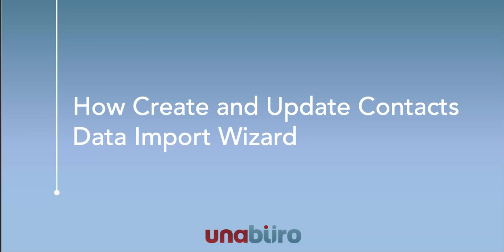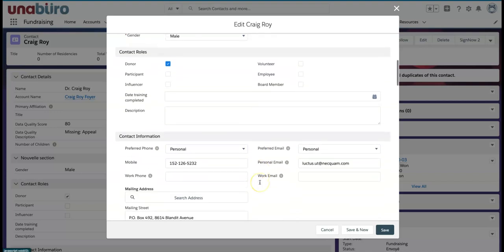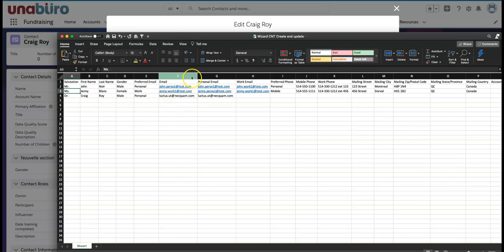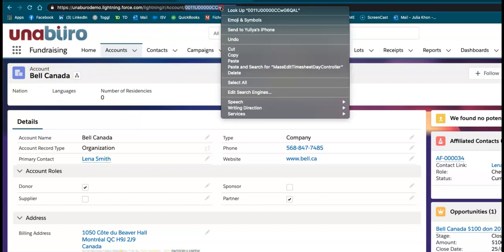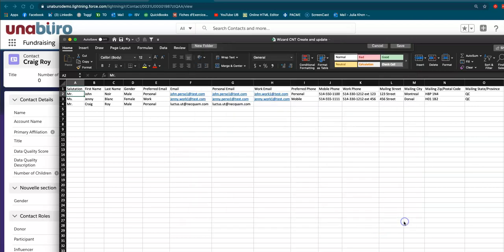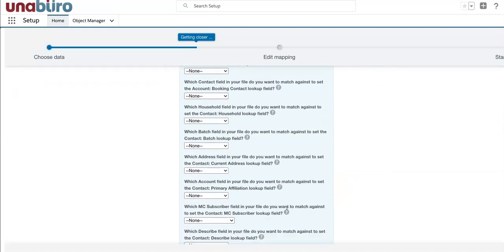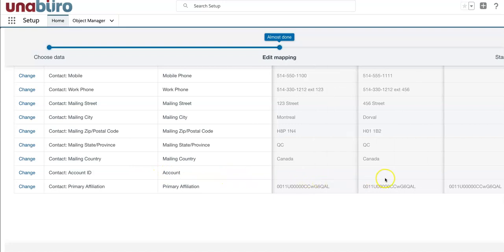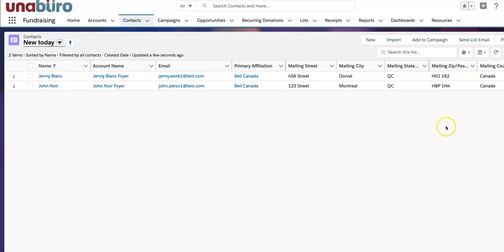How to create and update contacts in Data Import Wizard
Creating contacts in Salesforce using Data Import Wizard is easy. Check out this quick tutorial.